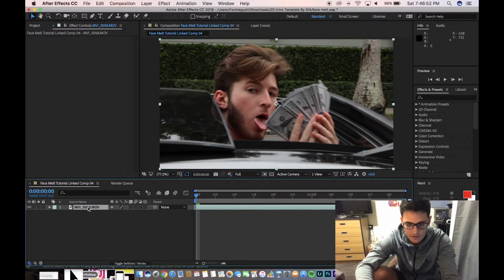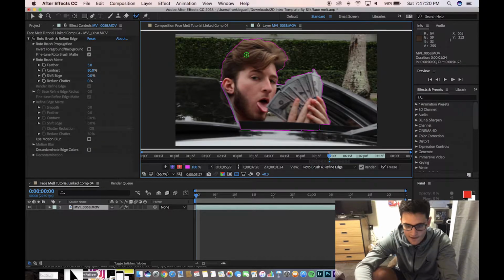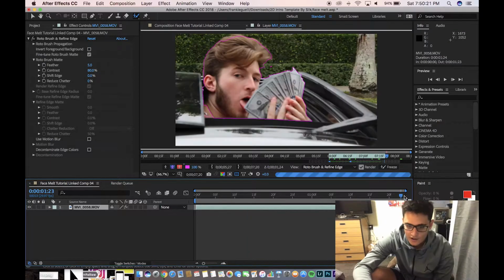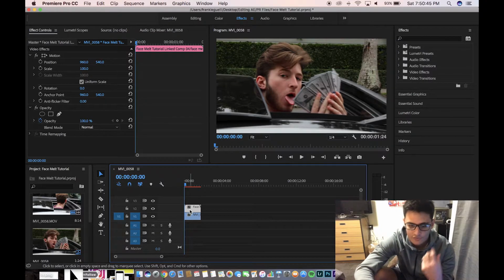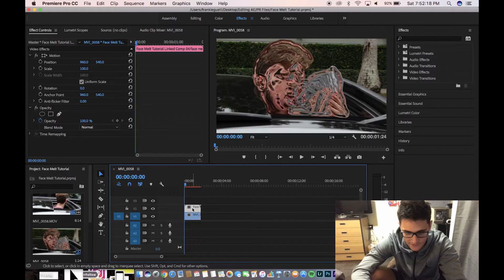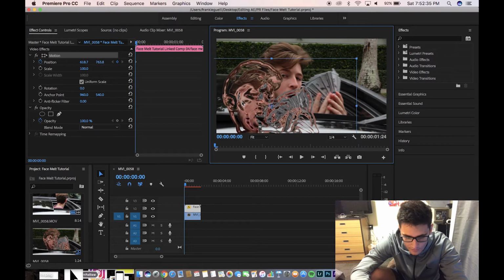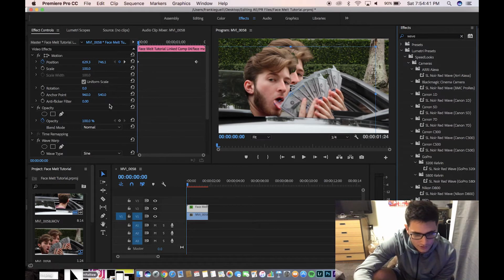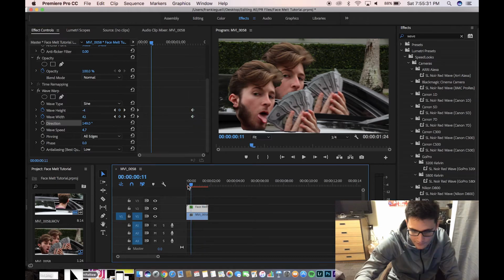Face Melting Effect! (No Plugins!) (Adobe Premiere)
★This video shows you have to create a CRAZY face melting effect with and without plugins in adobe premiere!

★ DROP A LIKE ON THE VIDEO IF IT HELPED YOU IN ANY WAY SHAPE OR FORM

😁More video tutorials and music videos dropping soon 😁

How to edit Cole Bennett Face Melting Effect  How to Cole Bennett Famous Dex Ski mask the slump god Adobe Adobe Premiere Adobe After Effects Music video effects pro sony vegas Uncool Uncool productions Uncoolprod Easy Quick Editing Tutorials